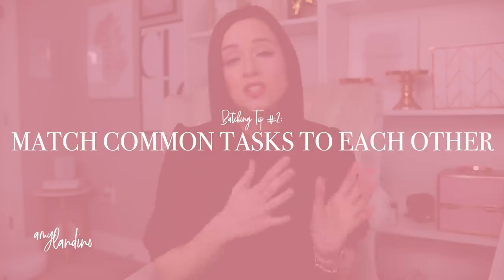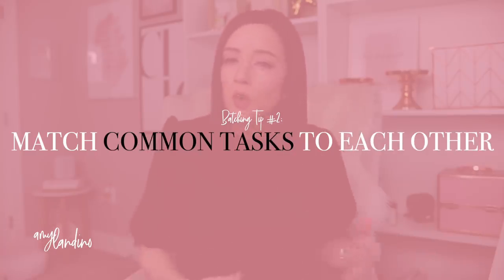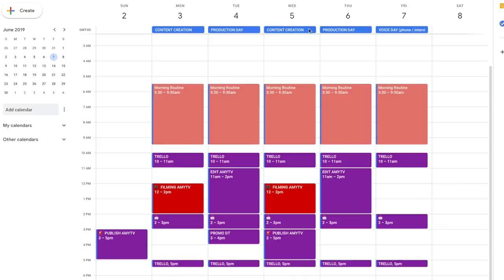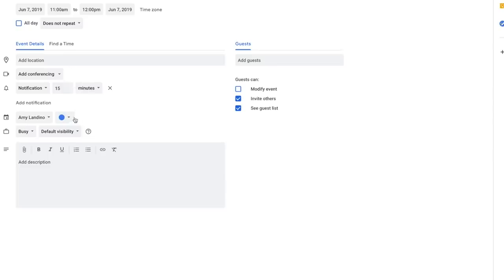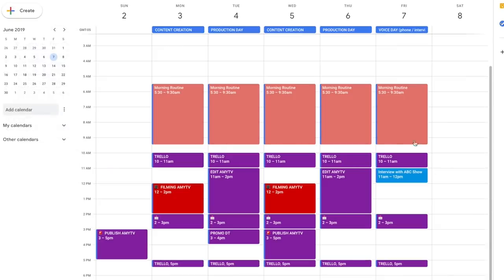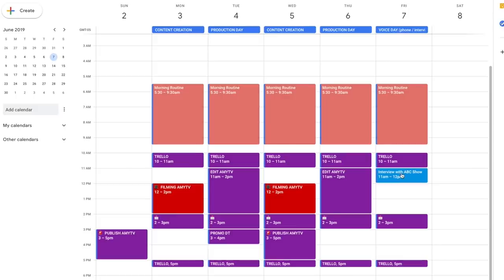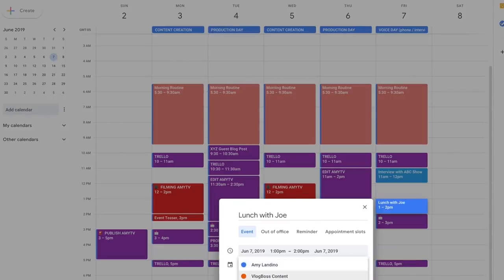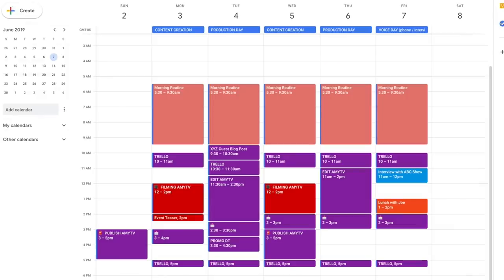GET MORE DONE WITH TIME BATCHING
Find out how I get more done with time batching!

IN THIS VLOG:
→ How I batch my tasks to be more efficient
→ How time batching make calendar blocking even better
→ A real life scheduling strategy from my life with Google Cal

VIDEO DETAILS:

→ MY FAVORITE TIME CUBE FOR TRACKING

*The daily reader is here:* 365 Days of Good Morning Good Life; Daily Reflections to Help You Go After the Life You Want | Book bonuses

📚 BOOKS BY AMY SCHMITTAUER LANDINO:

365 Days of Good Morning Good Life; Daily Reflections to Help You Go After the Life You Want

Good Morning! Good Life! 5 Simple Habits to Master Your Mornings & Upgrade Your Life

Vlog Like a Boss; How to Kill It Online With Video Blogging

SNAIL MAIL:
Amy Landino
Vlog Boss Studios LLC
2000 PGA Blvd.